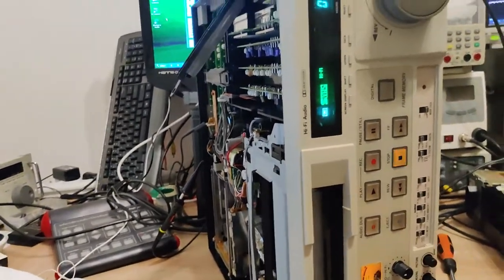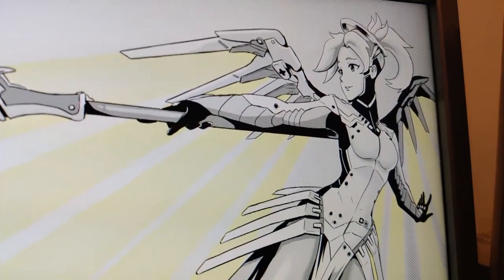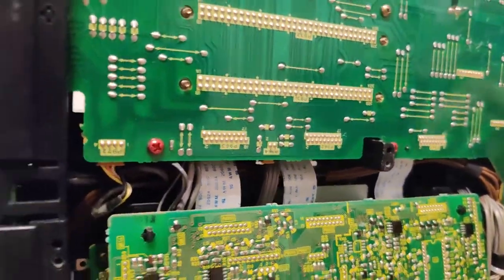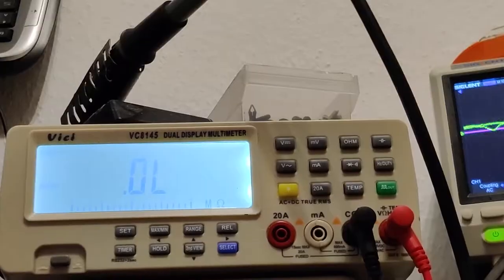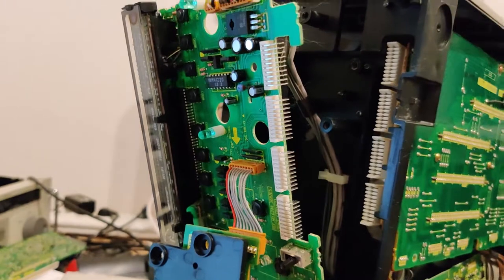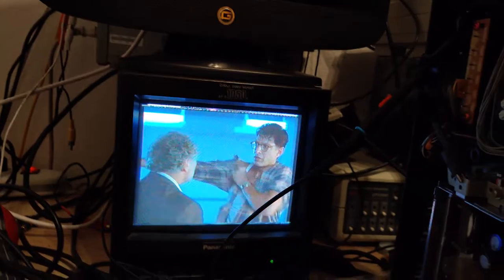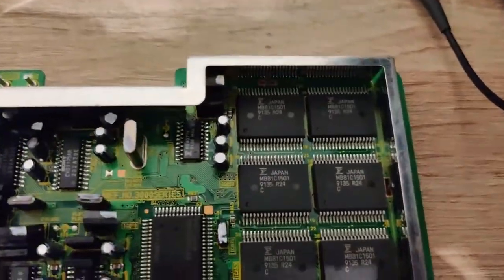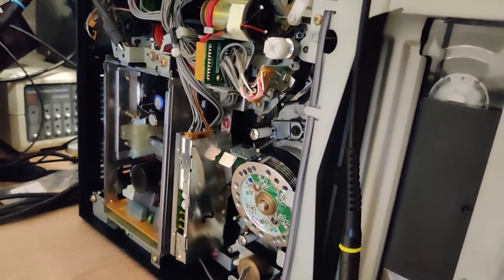Vintage Tech: PANASONIC AG-7355 (1993) Professional S-VHS VCR - Quick Repair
This is a professional S-VHS deck from Panasonic with special digital still frame capabilities.

It seems to have been damaged while moving houses - there's no video output and no tracking, can it be fixed?

Come along my learning journey in repairing and servicing vintage A/V gear to find out!

Cassette symbol by Freepik @ FlatIcon.com